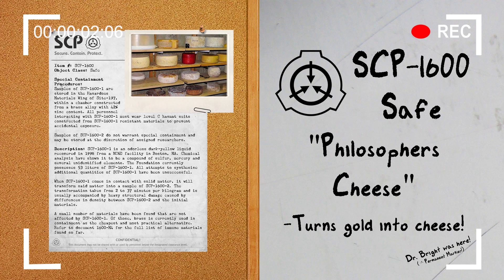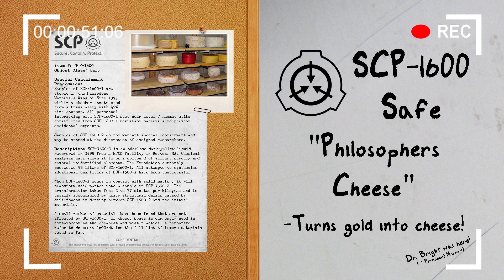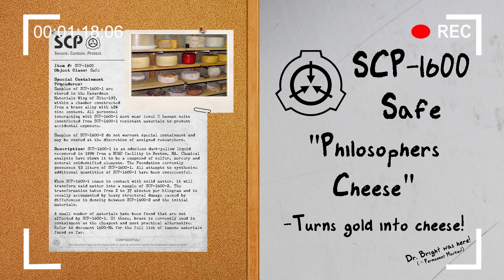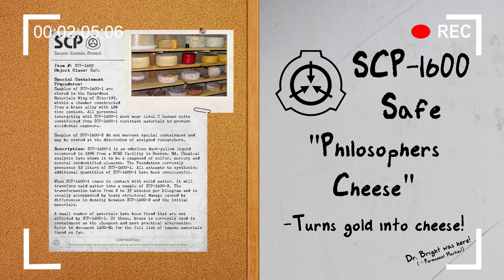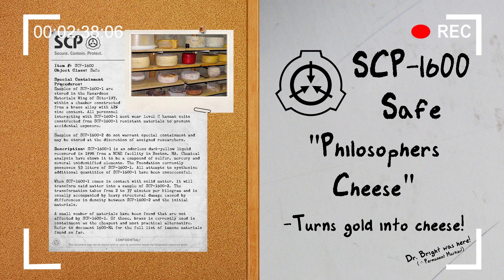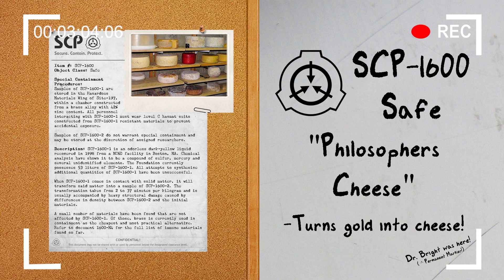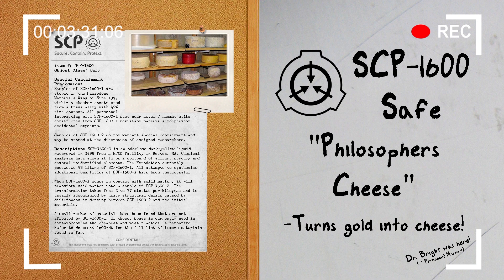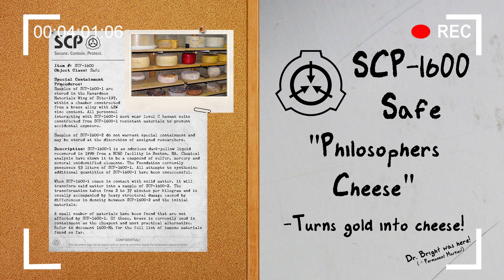SCP-1600 "Philosophers Cheese" Safe [SCP Document Reading]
SCP-1600 is an odd liquid that converts material it comes into contact with, into various cheese like materials.

Main Background Music by ThrillShowX

This video, being derived from this content, is hereby also released under Creative Commons Sharealike 3.0.